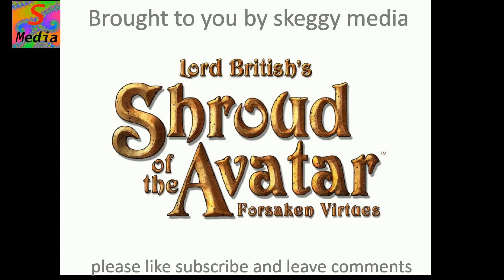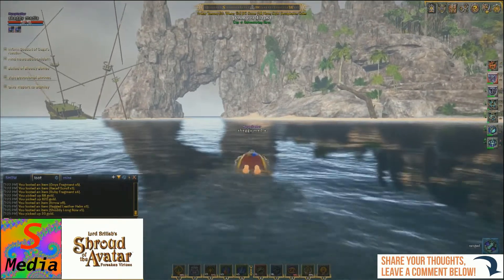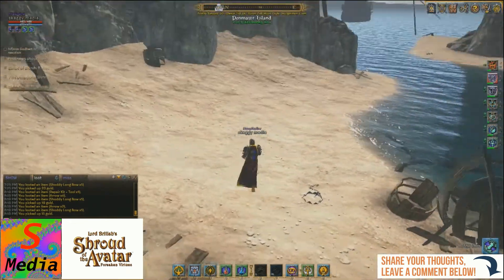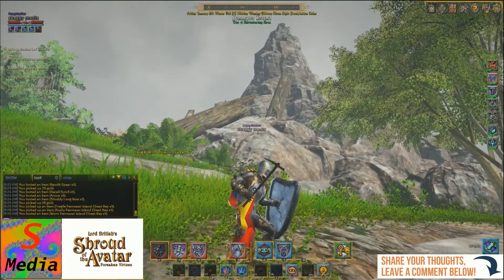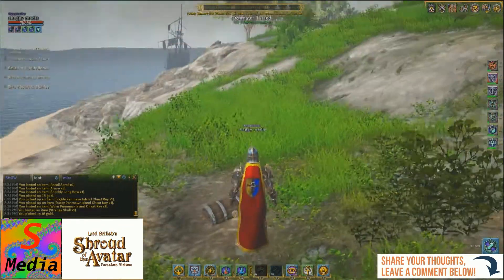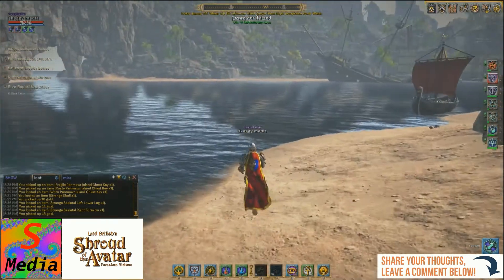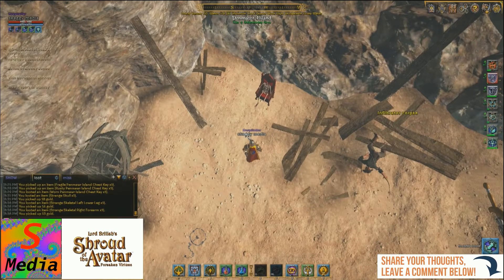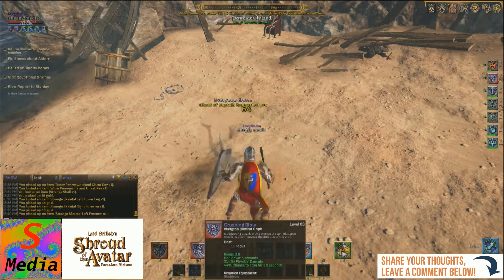shroud of the avatar penmawr island treasure hunt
in this Video I show you how to find the and open captain kennet's treasure in the game shroud of the avatar

come and buy some ingame items from my store on shroud marketplace

If you would like to buy the game or add-on items please click on this

a Blue Yeti USB Microphone

RØDE PSA1 Swivel Mount Studio Microphone Boom Arm

Blue Radius II Shock Mount

Elgato Game Capture HD60

MSI GE62VR 6RF "Apache Pro" 048UK 15.6-Inch FHD Gaming Notebook (Black) - (Intel Core i7 6700HQ, 8 GB RAM, 128 GB SSD, 1TB HDD, GTX 1060 Graphics Card, Windows 10) closest match